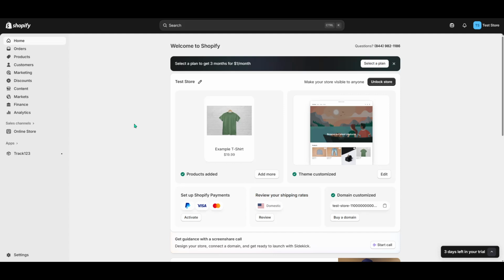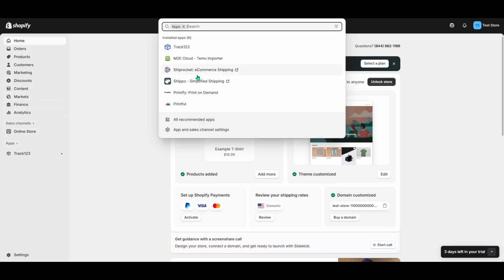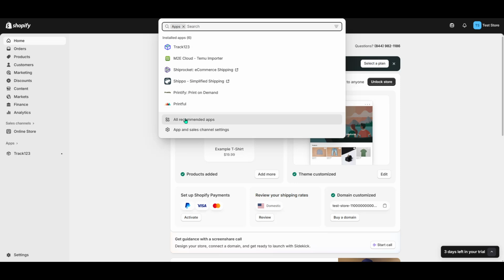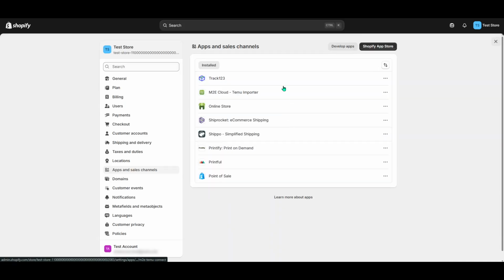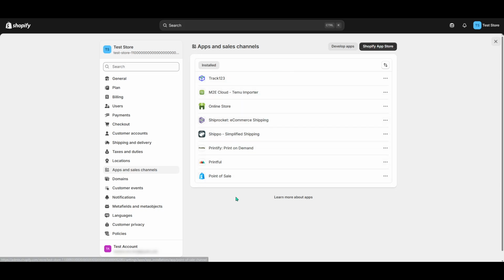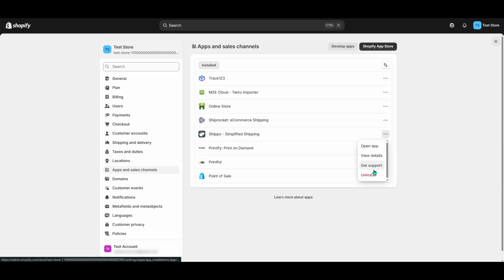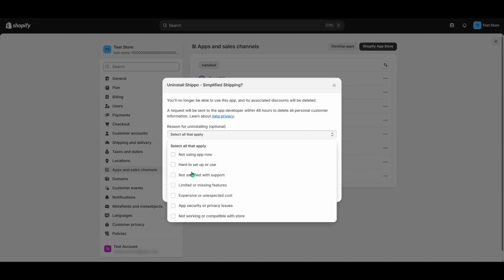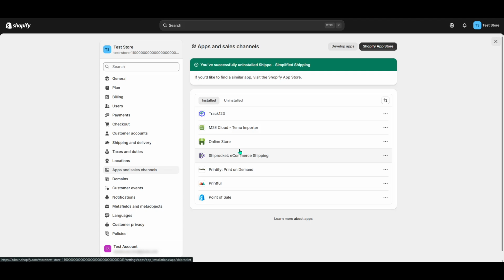How to Uninstall a Shopify App (2025 Step-by-Step Tutorial for Beginners)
Use my link for 3 months at $1 Use my link for 3 months at $1 Learn how to uninstall a Shopify app step by step! In this 2025 tutorial, I’ll show you how to safely remove apps from your store, delete leftover code or snippets, and prevent theme issues after uninstalling. Perfect for beginners who want to clean up their store, speed up their theme, or stop paying for unused apps.

how to uninstall a shopify app 2025, remove shopify app tutorial beginners, delete unused apps shopify step by step, ecommerce beginners guide clean up shopify store, shopify online store 2.0 uninstall app safely 2025, shopify help center remove app code, shopify tutorial delete app snippets, speed up shopify store by uninstalling apps 2025, stop paying for unused shopify apps, manage shopify apps uninstall tutorial 2025